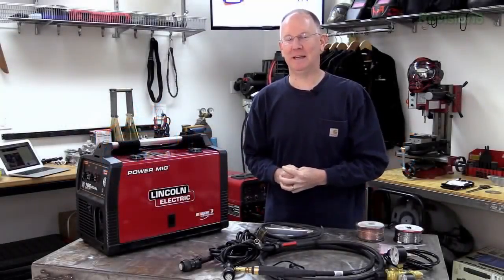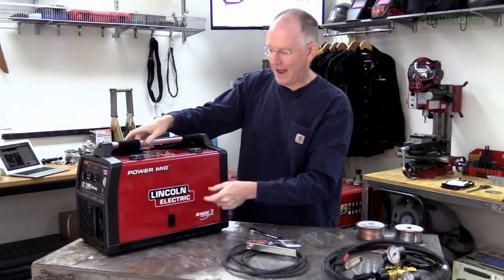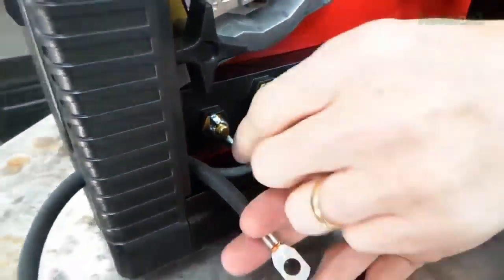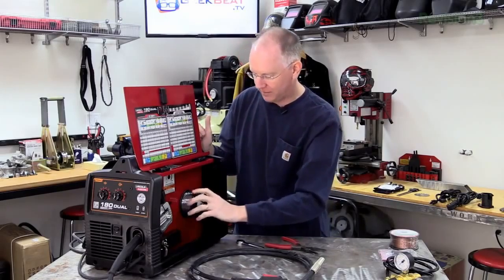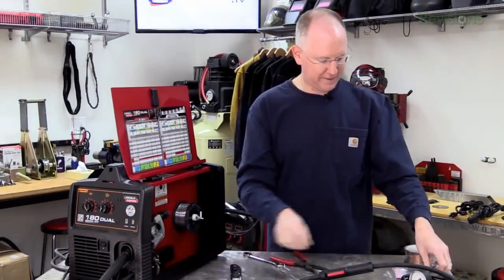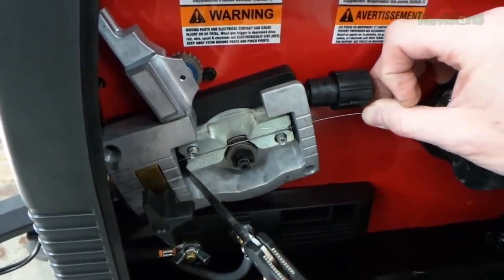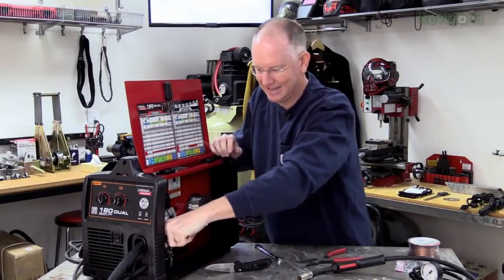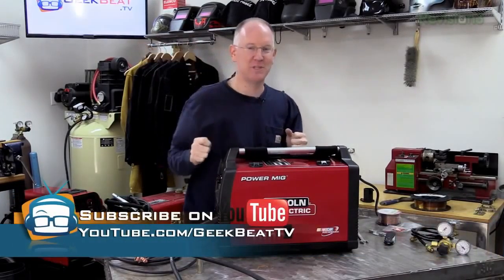Geek Beat Archives Setting up Lincoln Power MIG 180 Dual for Flux Core Welding